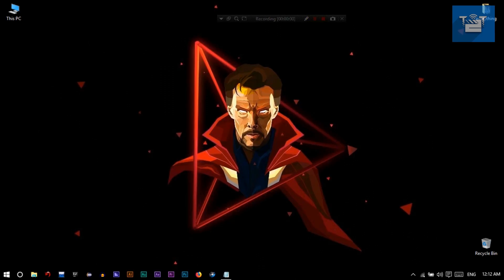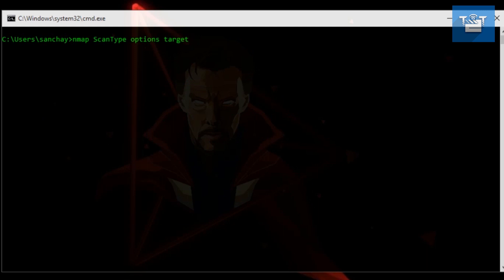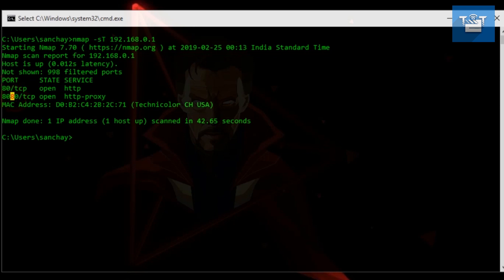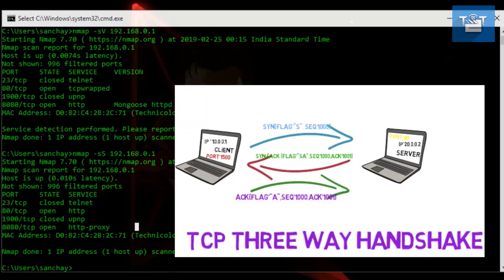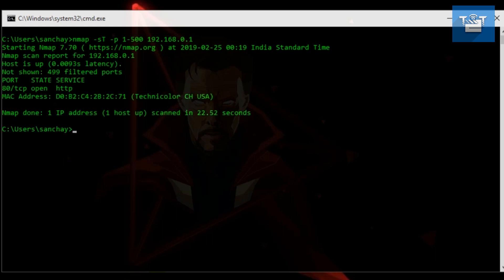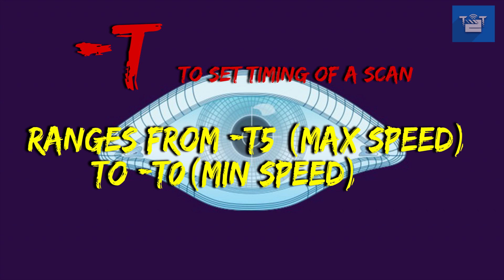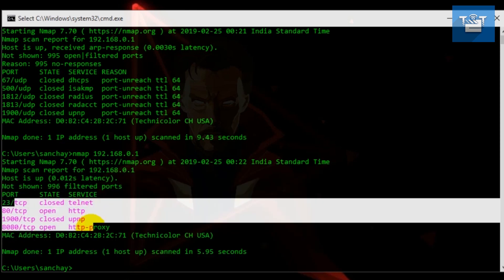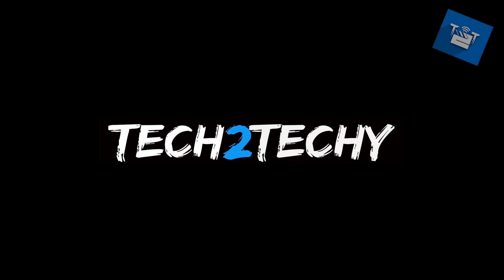NMAP Tutorial Kali Linux 2021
Nmap tutorial

This is a tutorial to get basics to intermediate knowledge of nmap and its commands. Test any site or network using vulnerability scanning, port scanning and security tools also used for exploitation.
OS detection, SYN,FIN,TCP,UDP flags.
Using kali linux or even windows you can now access with this easy tutorial.